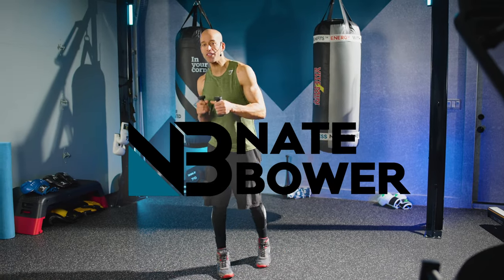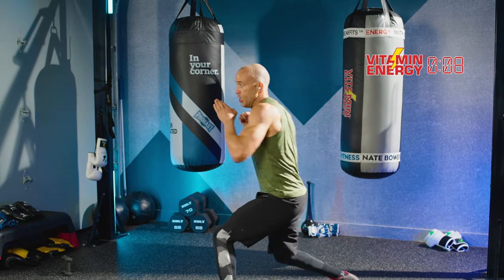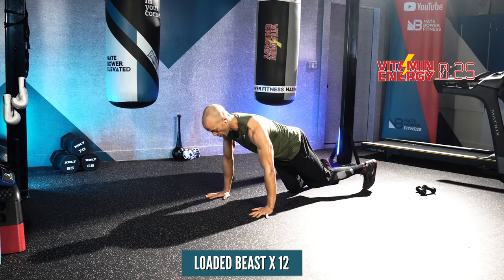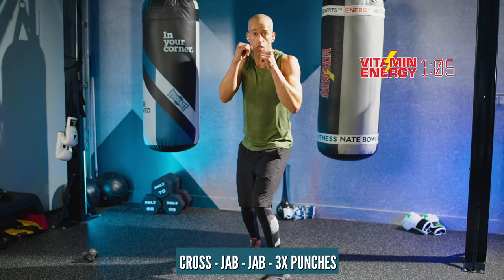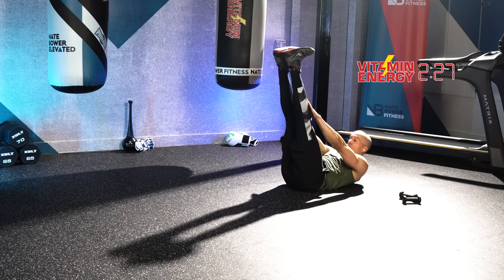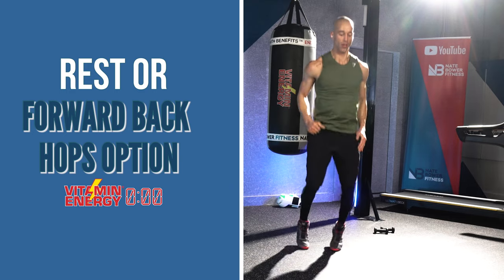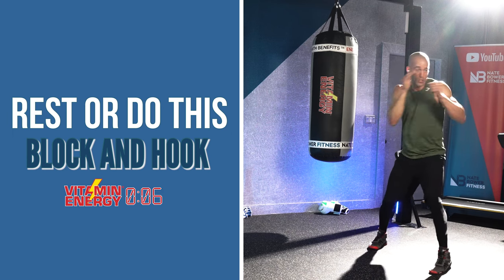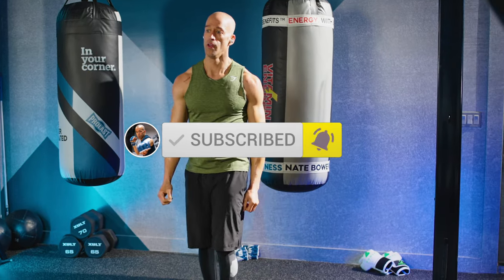Shadow boxing workout for guys | Boxing for Fitness | workout 1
Shadow boxing Workout for guys | Shadow Boxing workout for Fitness | workout 1

Join my Boxing Led Aesthetic 1 on 1 coaching program. Premium programming that includes full nutrition plans, individualized custom workouts plans and consults with me.
Youtube shadow boxing workouts are often created for a wide variety of individuals.  This Shadow boxing workout for guys combines Shadow Boxing for Fitness with tough body weight strength exercises.

This shadow boxing workout focuses on boxing technique as well as strength using simple but tough exercises.  Be prepared to hit shoulders, biceps, core and legs.  Have a set of 1 pound hand weights close.

Work at your own pace OR work at my pace and beyond to be crowned Shadow boxing workout for guys | Shadow Boxing for Fitness champion.
Lets work!
 ELEVATED PREMIUM Workouts --- NATE BOWER ELEVATED

Nate Bower of Nate Bower fitness provides you with practical, easy-to-follow online workouts.

About Nate Bower:
00:00 Introduction
00:51 Round 1 combo - 1-2--2 punches
01:09 Round 1
04:36 Round 1 rest or do 12 burpees
05:12 Round 2 Combo - 1-6--2 punches
05:35 Round 2
09:21 round 2 rest or do V-sit rotations
10:13 Round 3 combo - 3-6-3--3 punches
10:26 Round 3
14:44 Round 3 rest or do cover and stick
15:32 Round 4 combo - 1-2-slip right - 2-3-2
15:53 Round 4
19:25 Rest or do forward back hops
20:15 Round 5 combo - shoulder endurance
25:37 Rest or Block and hook counter
26:39 Challenge round - 8 Punches - squats - 8 punches - push-ups
30:55 SUBSCRIBE AND FOLLOW FOR MORE